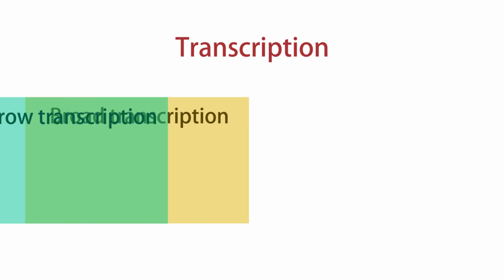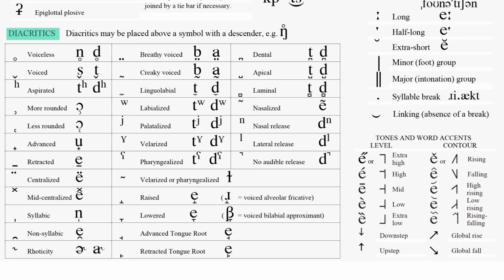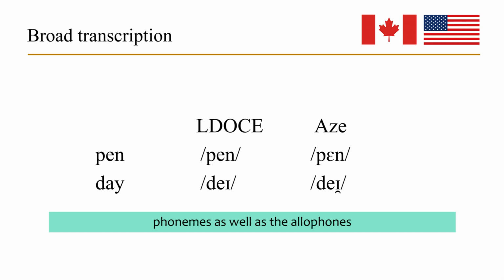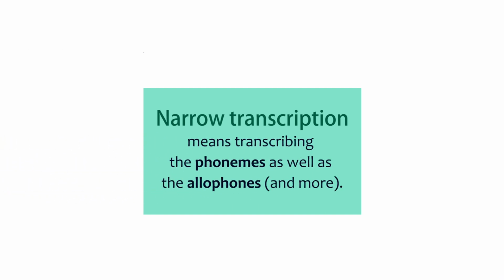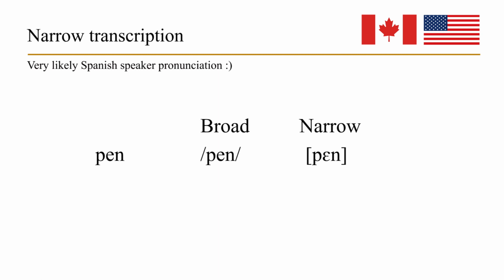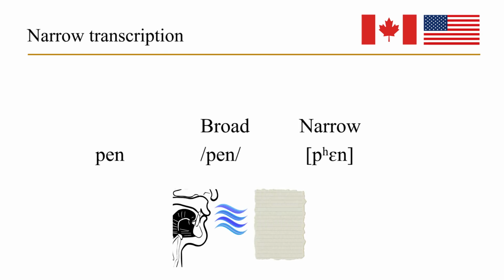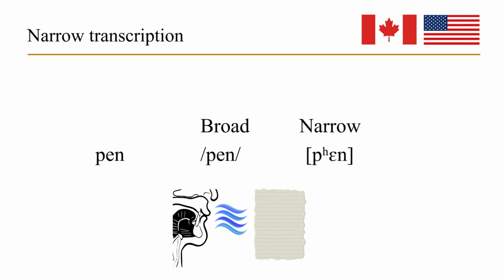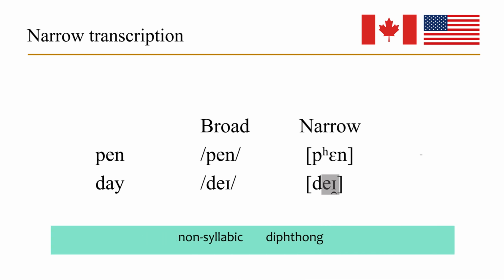Narrow Transcriptionː Learn to pronounce precisely!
This video can take you to the next level of precision in pronunciation. It also gives specific tips to speakers of languages such as Spanish, Portuguese and French, that tend not to aspirate syllable-initial voiceless plosives in English.

If you find any value in my video(s), please consider supporting my work by doing any (combination) or all of the following:

You can see the video one day in advance if you like my Facebook page ‘Aze Linguistics’, where the link to the video will be posted a day ahead of its release on Youtube.

Sound (including 'Game Plan', Bad Snacks; ‘Venetian’, Density & Time; 'Stranger Danger', Francis Preve)